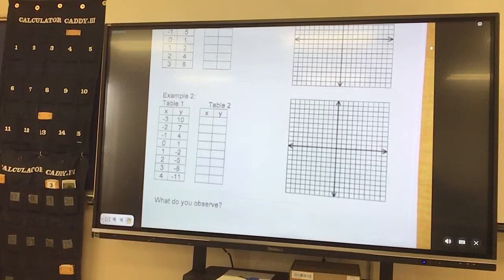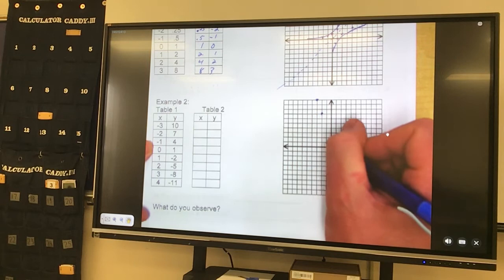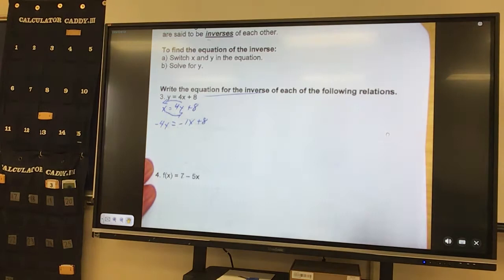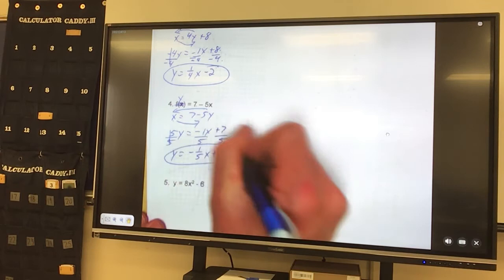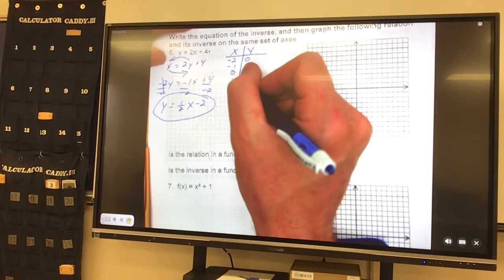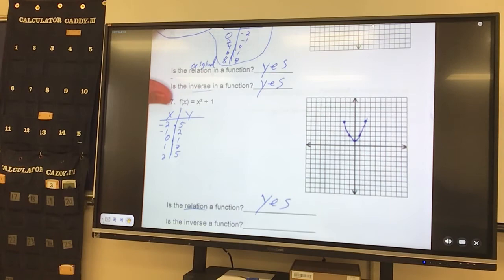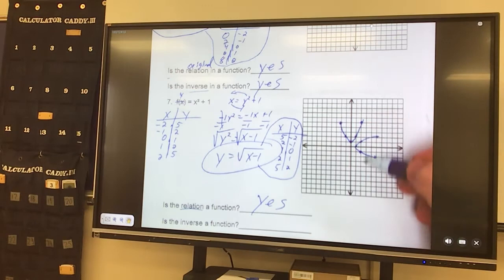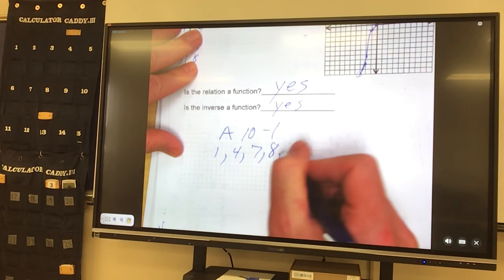Notes 10-1 complete